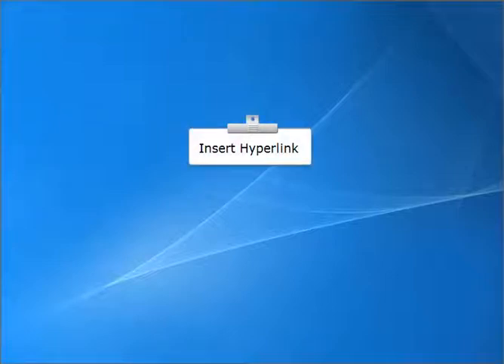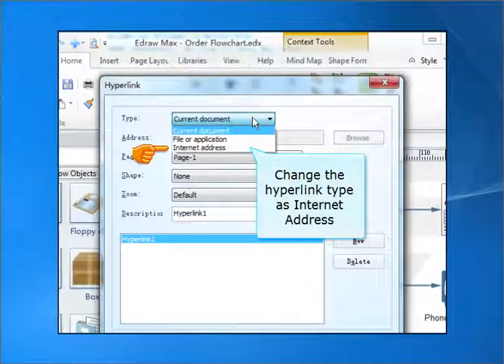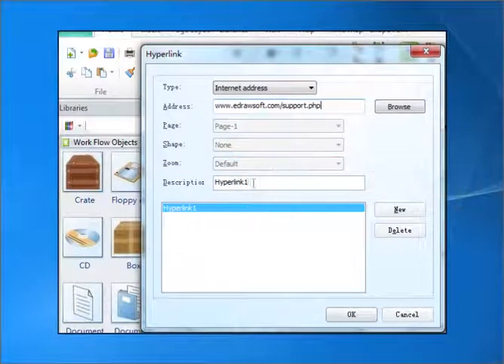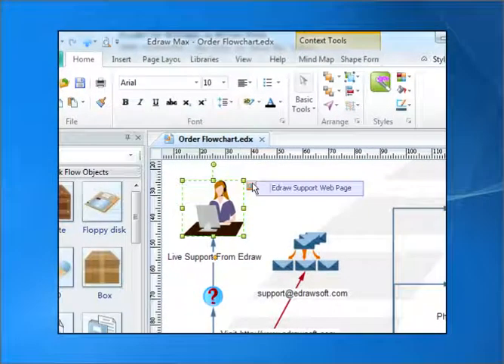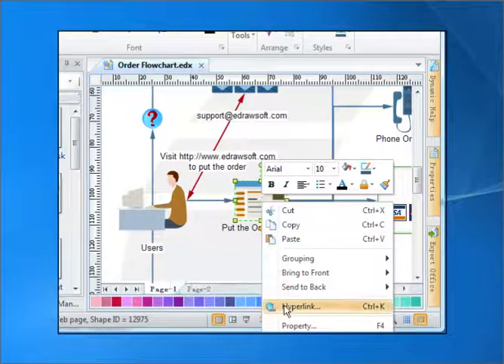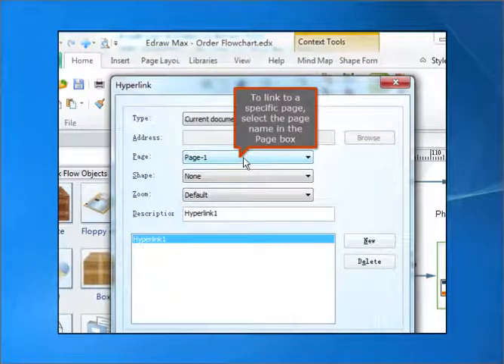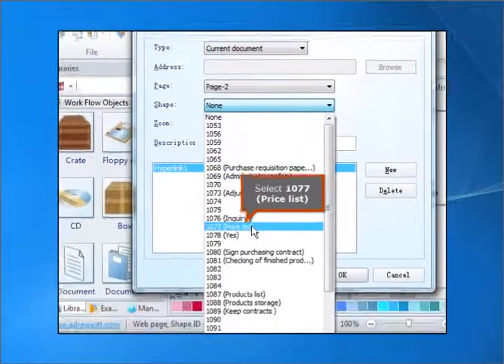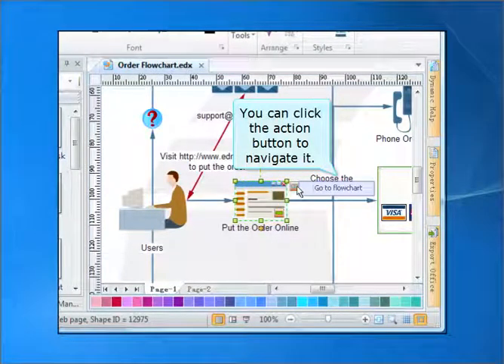Insert Hyperlinks for Selected Shapes in EdrawMax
Explore Diagram Gallery and free use and edit 5000+ diagram examples

You can add hyperlinks to shapes and drawing pages in your Edraw diagrams. These links can jump to another page in the same diagram, another Edraw diagram, any other file, or a Web site. If you save your diagram as a Web page, the hyperlinks will work in that format as well. 1.With the Arrow tool, select the shape in your drawing.
2.On the Insert menu, click Hyperlinks.
3.Choose Internet Address, then type adn click OK.

A Quick-Start Diagramming Tool: EdrawMax is the easiest all-in-one diagramming tool that serves all your purposes. It provides a workspace for creating over 280 types of diagrams, including flowcharts, fishbone diagrams, UML diagrams, floor plans, and more. Accelerate understanding and drive innovation in multiple platforms. Try it free now!